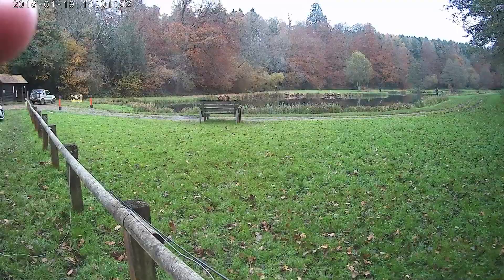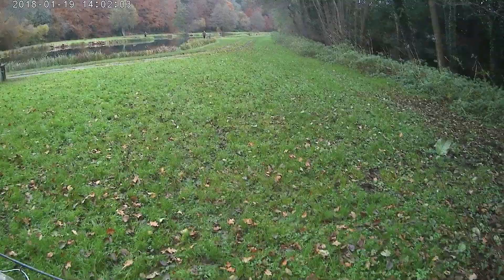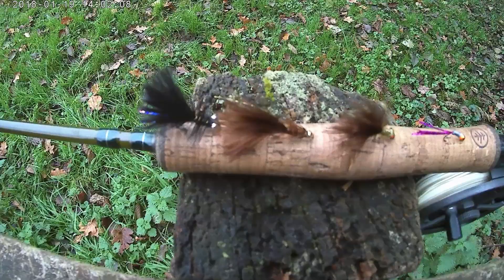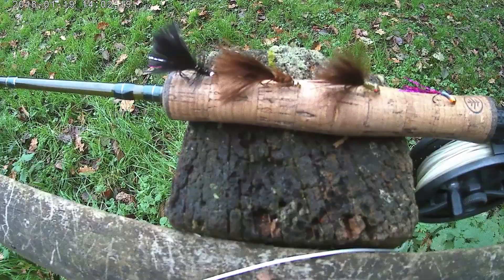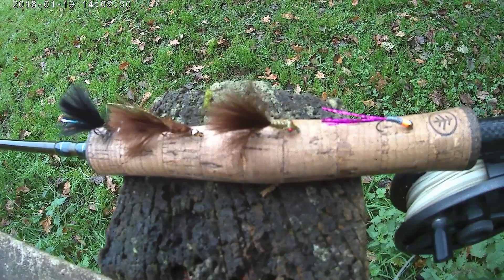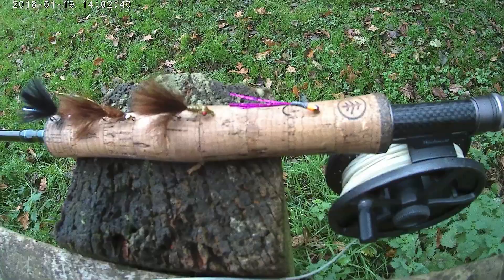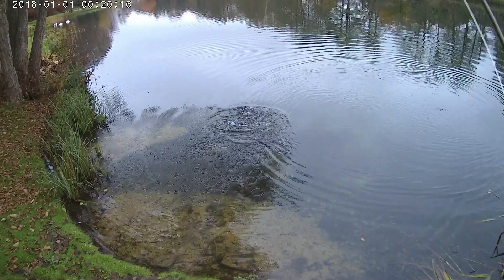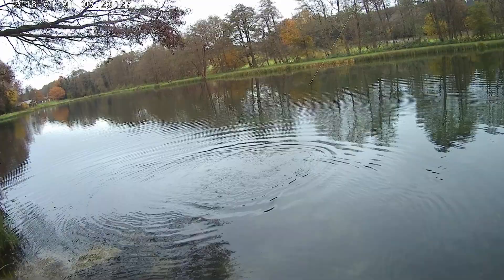Amazing morning at Albury Estate Fisheries 20th Nov 2021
Fantastic session at Albury. The two lakes I fished were crystal clear. Thanks to Russ Dickerson for suggesting the Punk-eyed Woolly Bugger. Thanks also to a great chap I was chatting to who said he had seen two Arctic Char in the main lake and caught one. I wandered over to the area and saw the other Char and it was obviously ready for a fight!